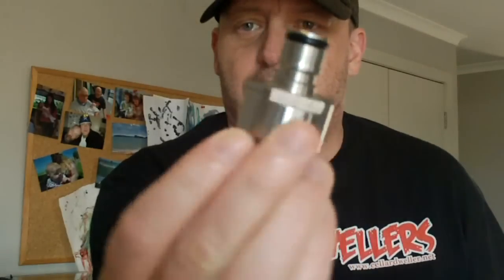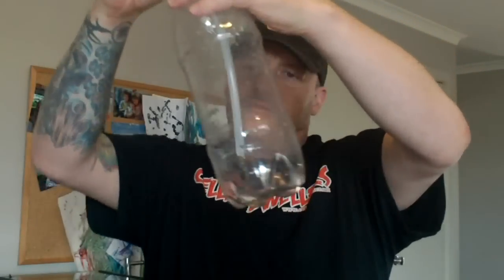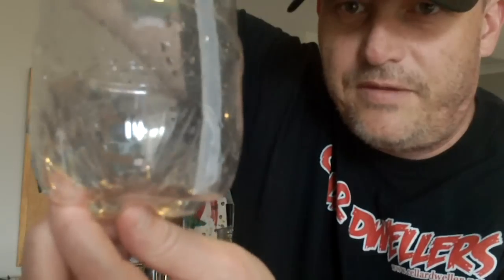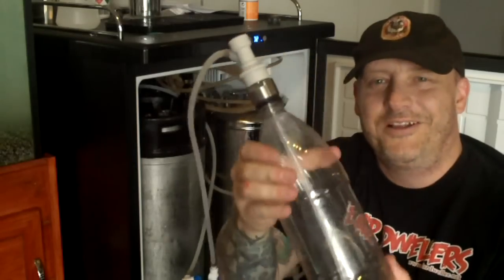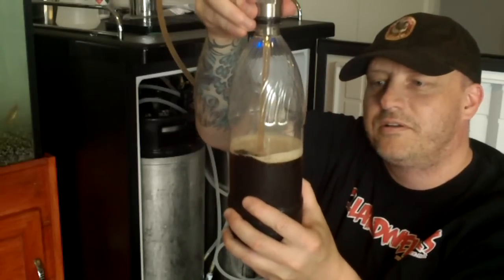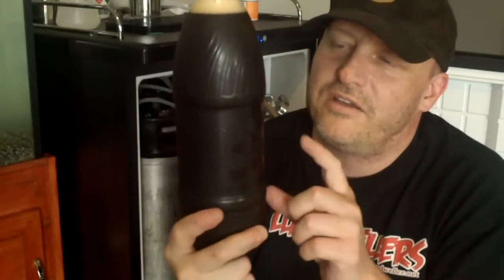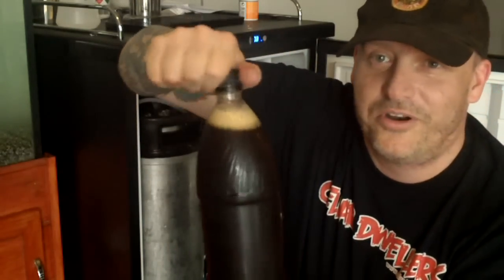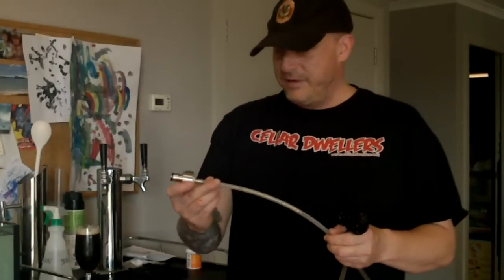NEW! Counter Pressure Bottle Filler Cap - Carbonation Cap & SJPORR 2014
Come and talk home brewing on my VaughnLive.TV channel.